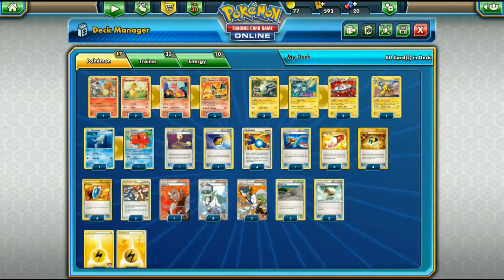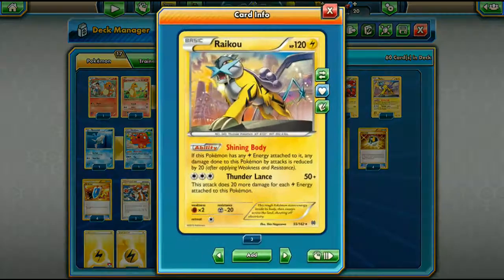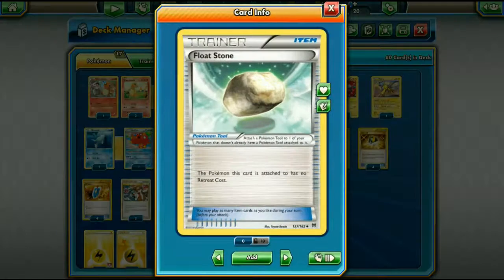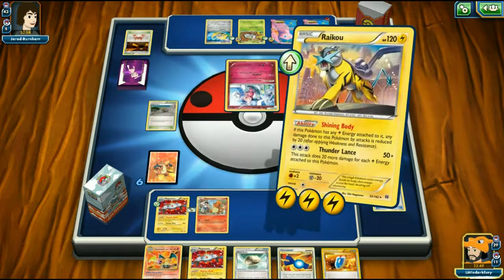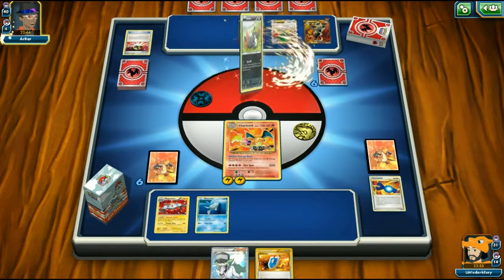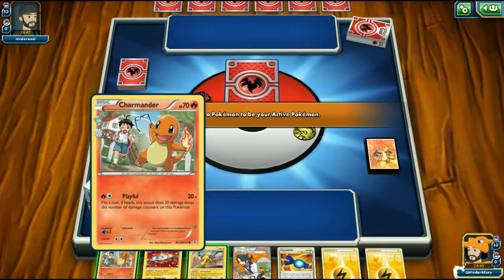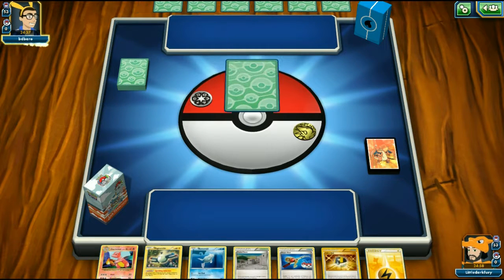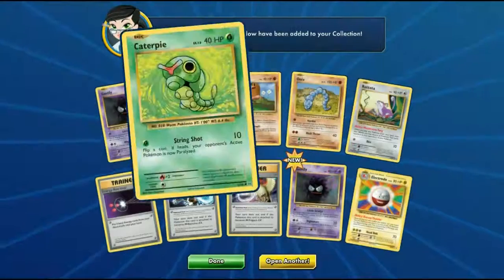PTCGO EVOLUTIONS Base Set Charizard/Magnezone Deck!! Good Budget Deck! (Pokemon TCG Online)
#Pokémon - 17

* 2 Charmander EVO 9
* 1 Charmander GEN 103
* 1 Charmeleon EVO 10
* 3 Charizard EVO 11
* 3 Magnemite BKT 51
* 1 Magneton BKT 53
* 3 Magnezone BKT 54
* 1 Raikou BKT 55
* 1 Remoraid BKT 32
* 1 Octillery BKT 33

* 3 Professor Sycamore STS 114
* 4 Ultra Ball PLF 122
* 1 Super Rod NVI 95
* 1 Escape Rope PLS 120
* 2 Faded Town AOR 73
* 4 VS Seeker ROS 110
* 3 N NVI 101
* 2 Fisherman HS 92
* 4 Rare Candy UL 82
* 1 Lysandre FLF 104
* 2 Float Stone BKT 137
* 2 Level Ball NXD 89
* 4 Trainers' Mail AOR 100

#Energy - 10

* 10 Lightning Energy HS 118